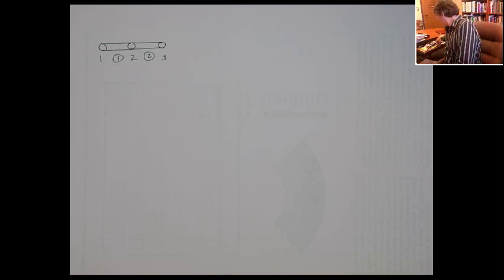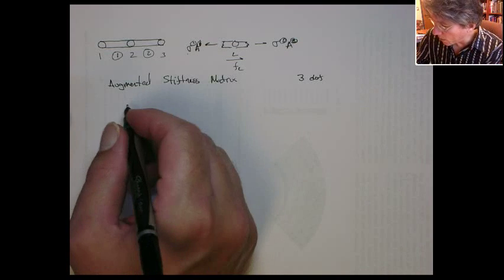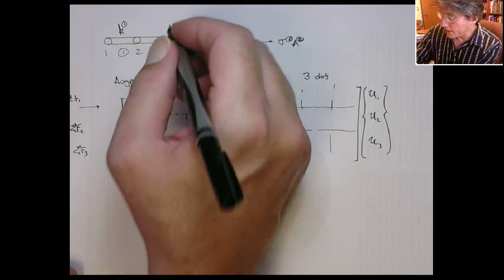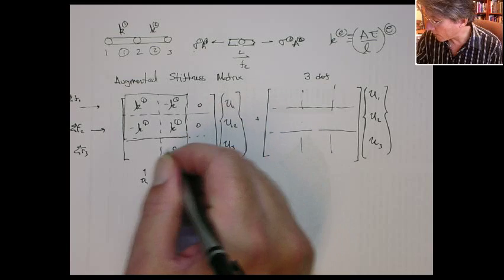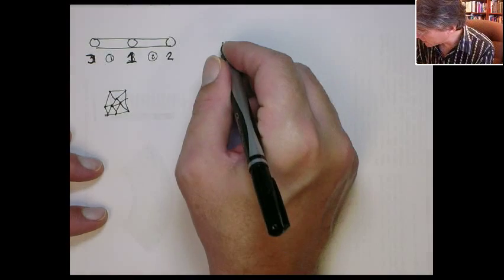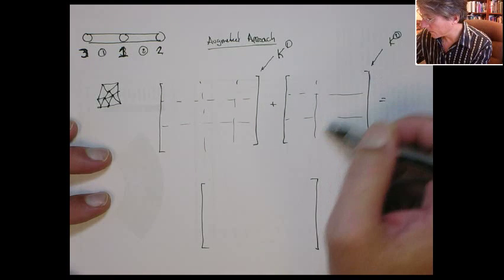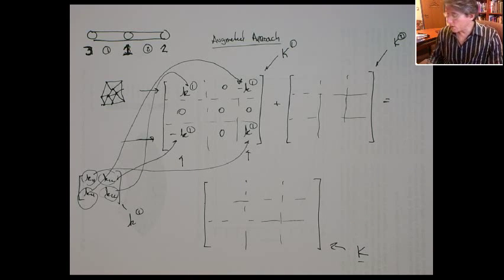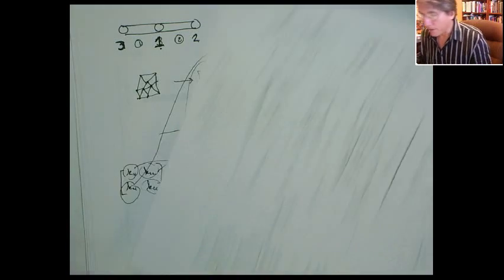More discussion on FEA assembly (1/2)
Some more discussion on assembly the global stiffness matrix from the local stiffness matrices for 1D bar elements.